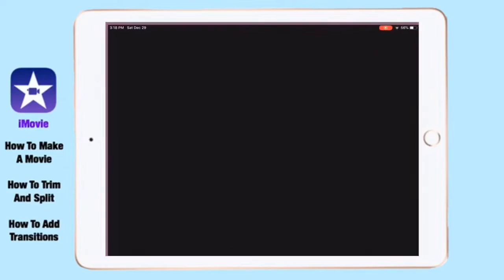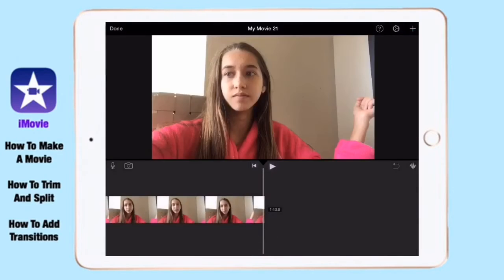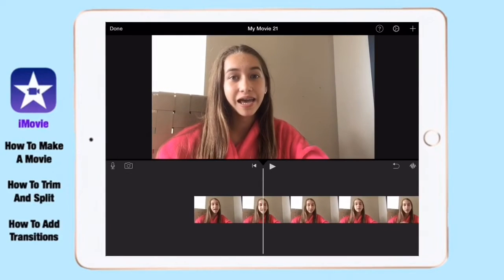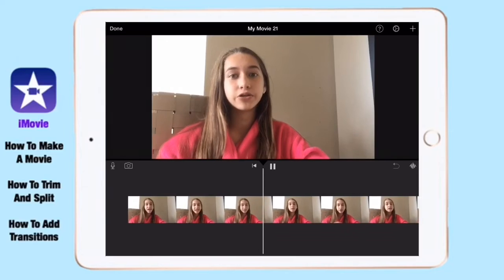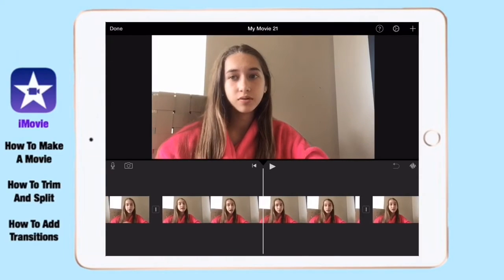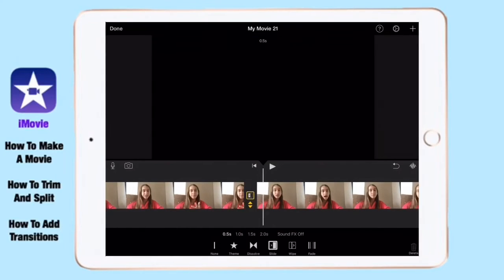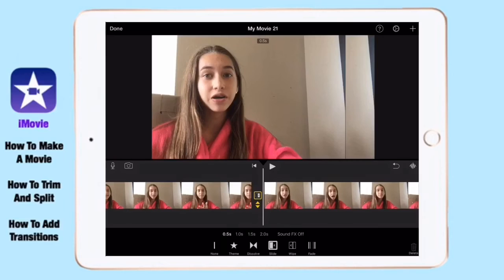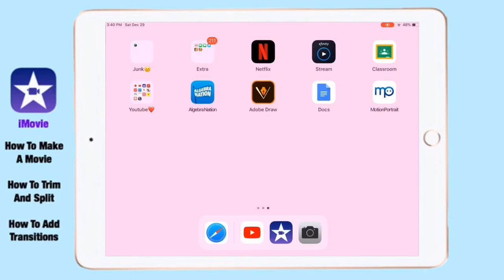HOW TO EDIT YOUR VIDEOS ON IMOVIE | PART 1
In today’s video I showed you guys how to make a movie, how To Trim and split clips, and how to add transitions. Once all of my videos are uploaded you will know all the editing hacks and tips using that app. Hope you enjoyed today’s video!